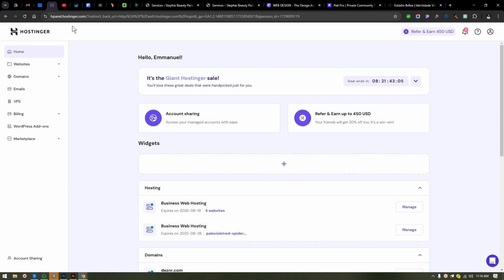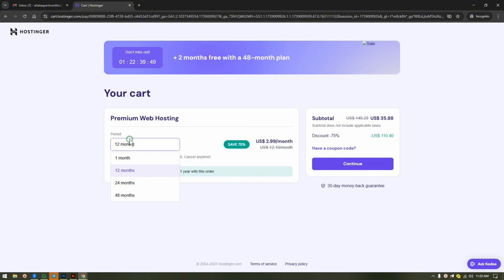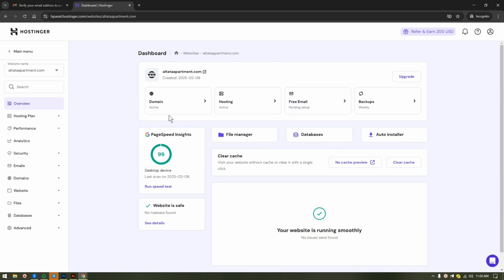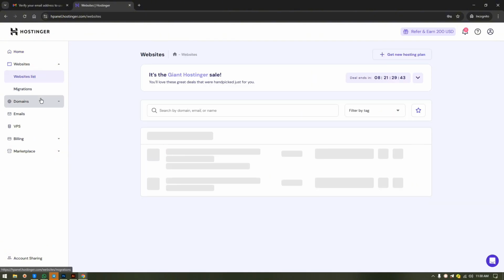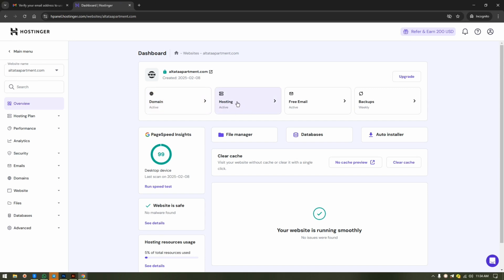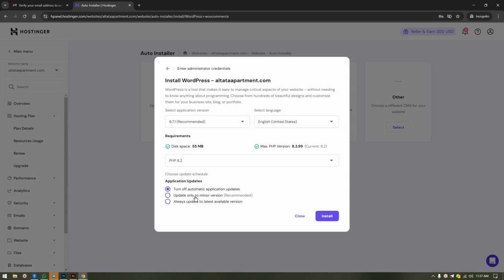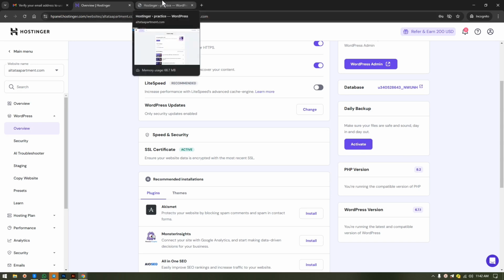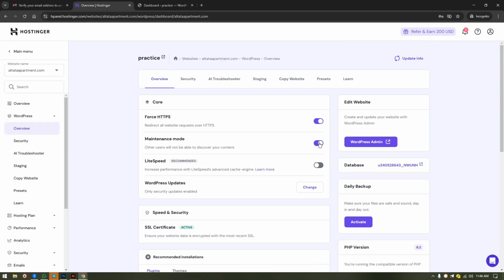How to Buy a Hosting Account from Hostinger, install WordPress and Setup your custom email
This lesson will teach us how to purchase a host and domain name, connect them properly, and install WordPress to start building your website.